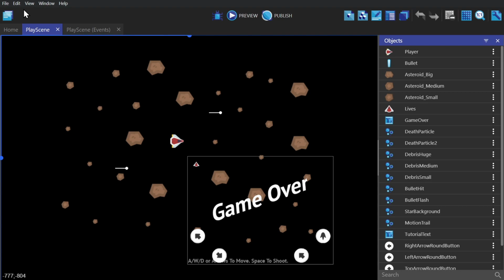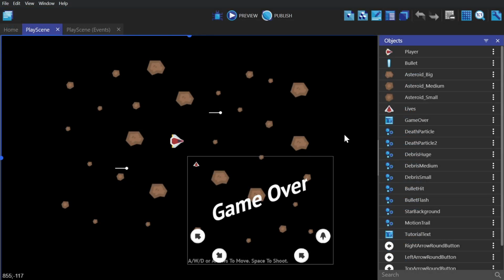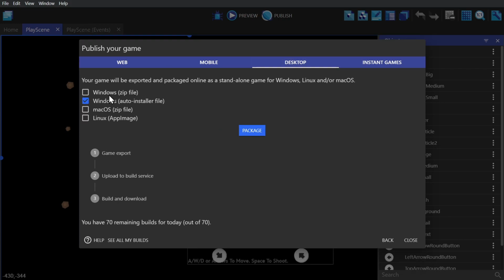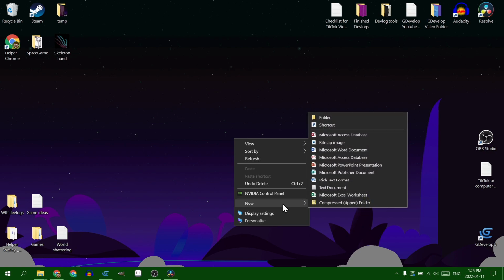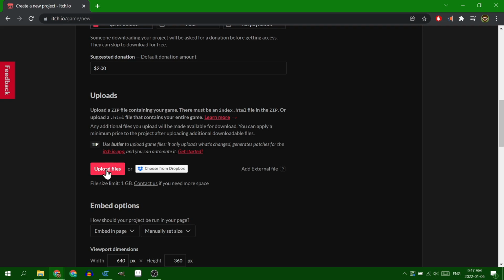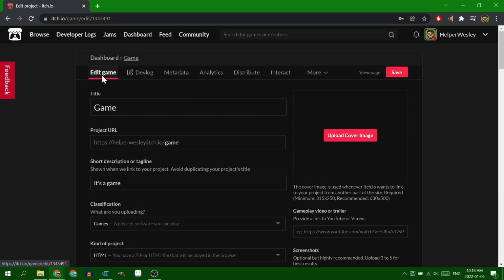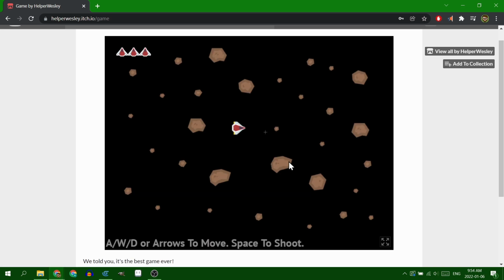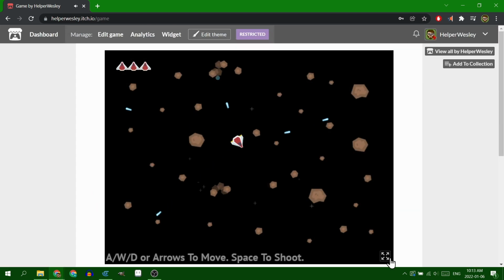Exporting Your Game To Itch.io - From GDevelop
In this video we'll be exporting a game from GDevelop. We'll be exporting both a html game file and a PC build. This video will also show people how to upload that exported game to itch.io, as well as good practices to ensure your game can be found when you search for games made with the GDevelop engine. These tutorials are designed to teach you how to make a game in GDevelop, a no-code, open-source, free, and easy game engine.